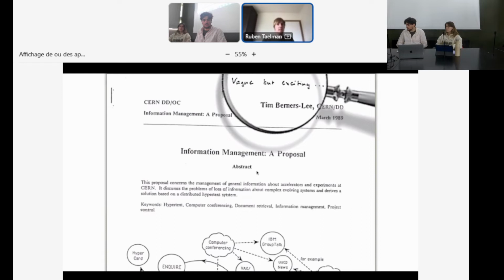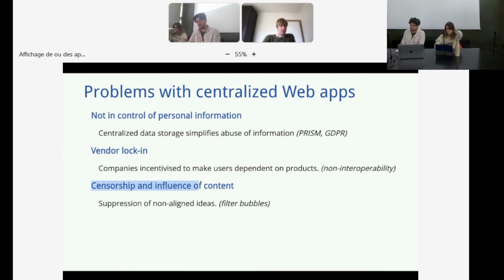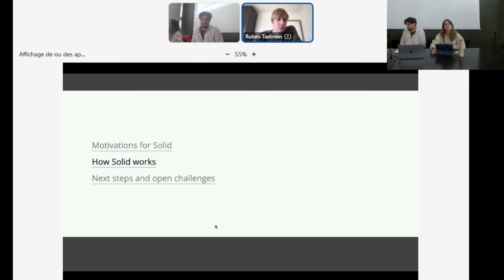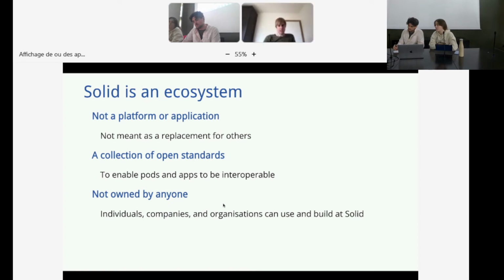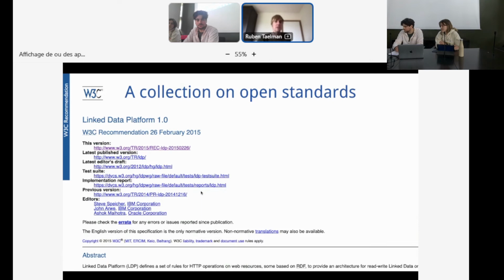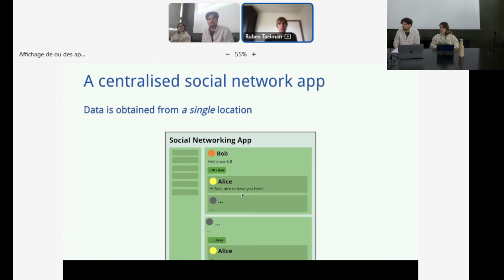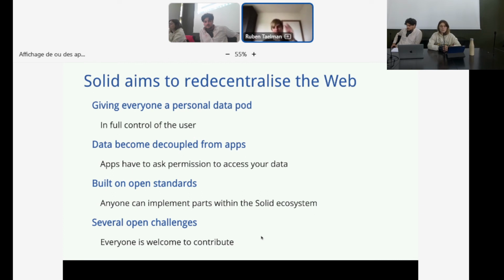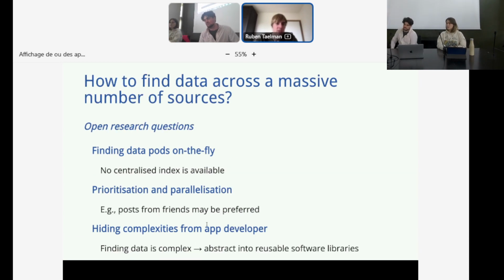Masterclasse 05/05/2022 [2/3]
Ruben Taelman, Présentation du projet SOLID